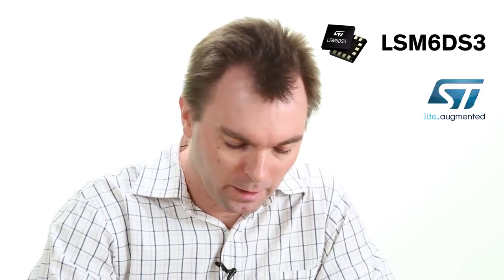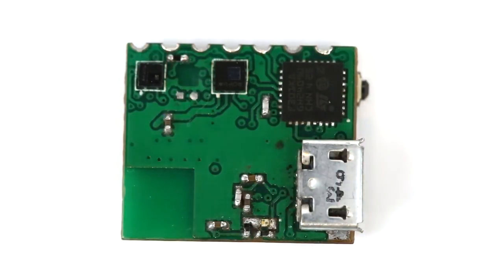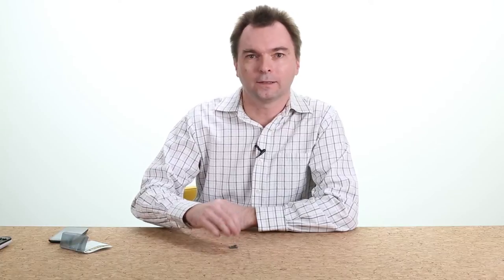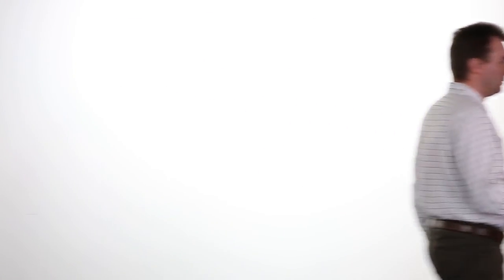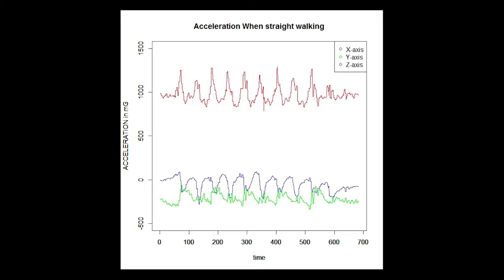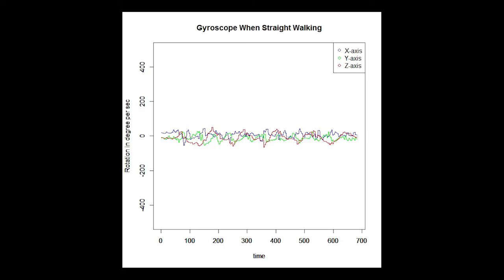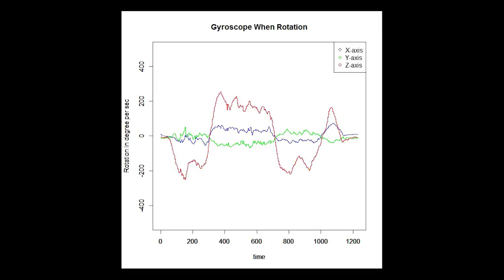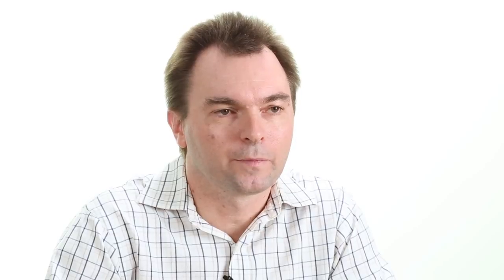Product Insights - 02 - Accelerometer + Gyroscope LSM6DS3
The LSM6DS3 is a dual accelerometer and gyroscope (part of our Specialized Sensor subcategory) from STMicroelectronics. It comes in both 14 and 16-pin layouts and is a low-power board -- consuming only 0.9mA in combo normal mode and 1.25mA in combo high-performance mode. The board also features an embedded temperature sensor, is RoHS compliant, and has a strong tolerance to mechanical shock, making it a great choice for a variety of applications.